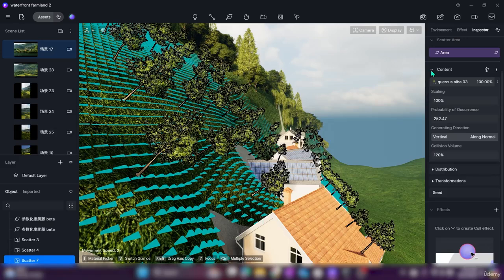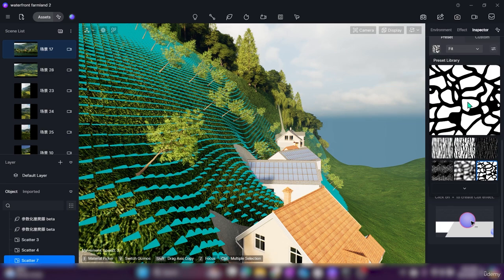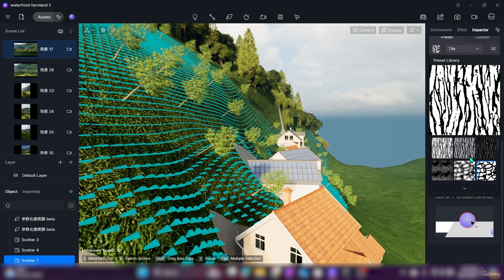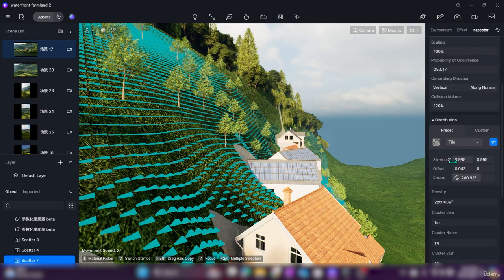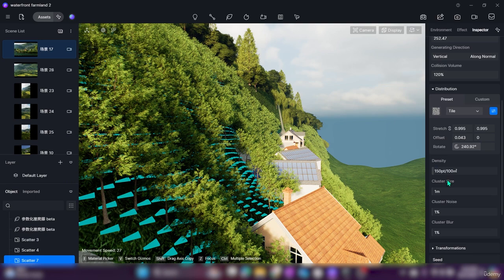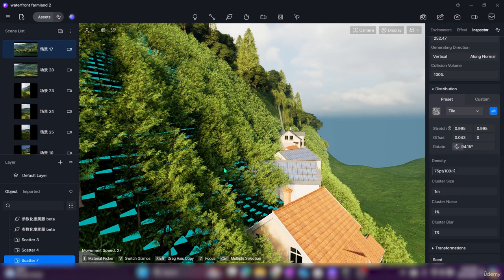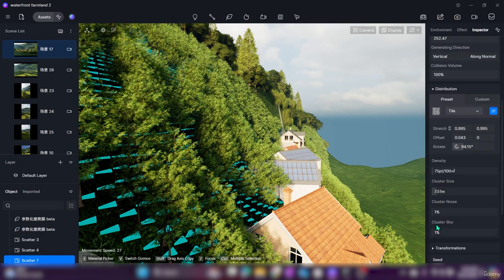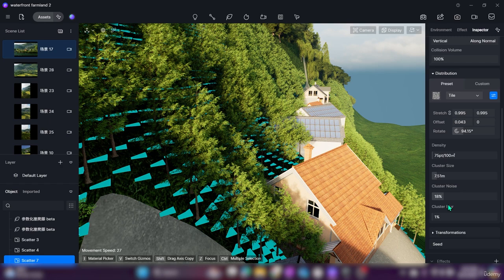3 D5 Scatter Part 3